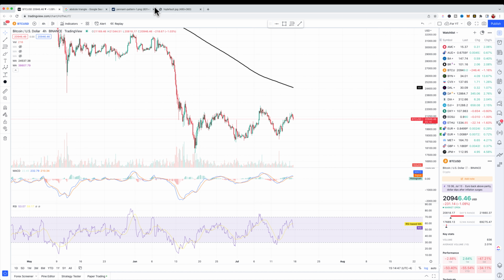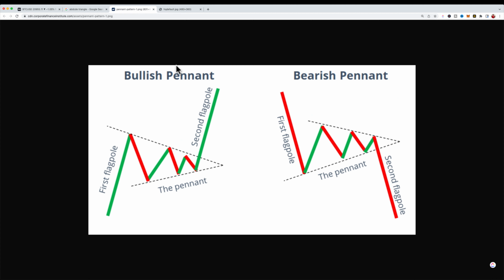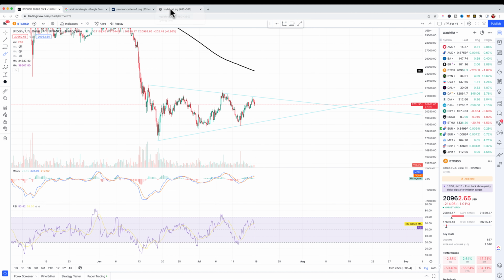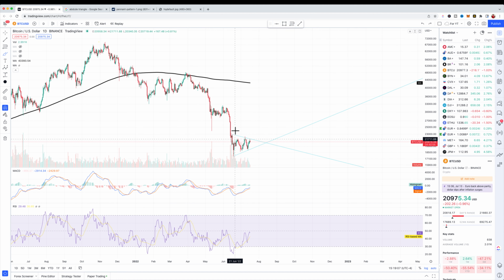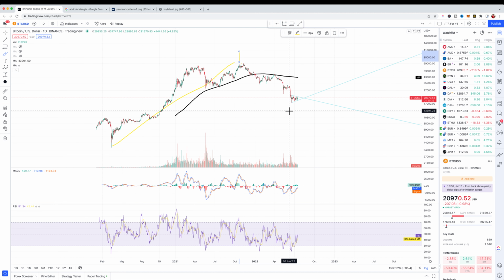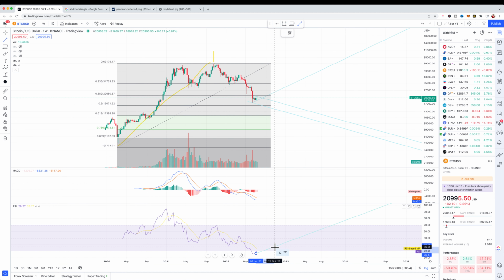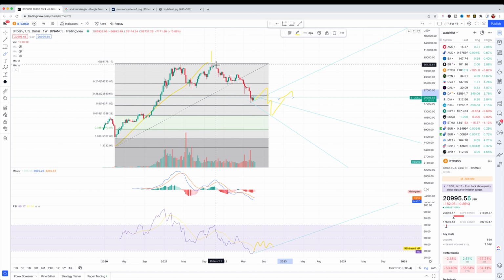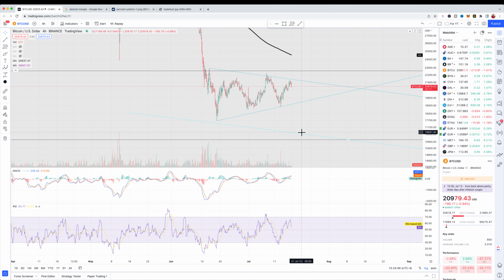Bitcoin Crash: When I'm Buying More BTC | Bitcoin Price Prediction and Chart Analysis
Right now, Bitcoin is still making lower lows  in this current crash. In this video I break down the key levels where I am looking to buy more based on the technical patterns that are forming.